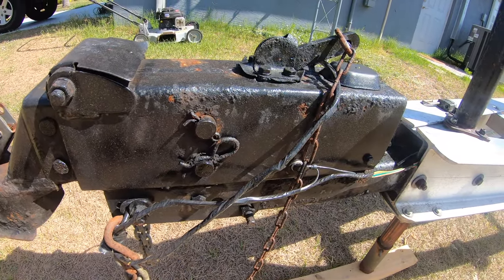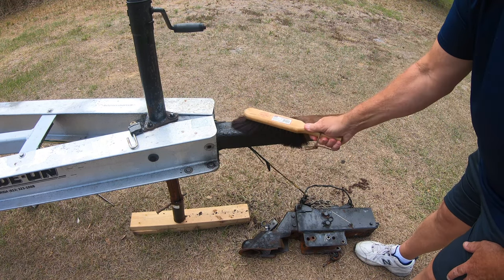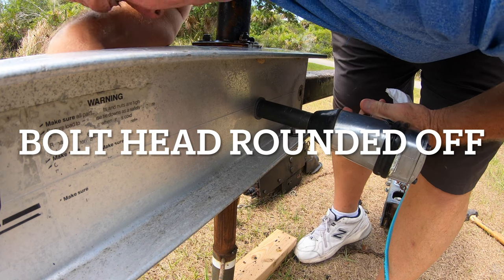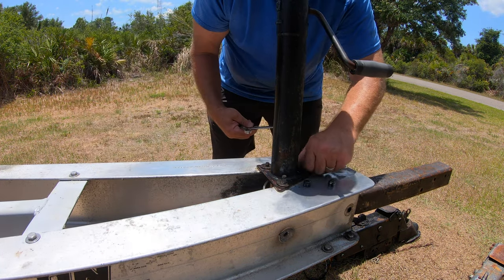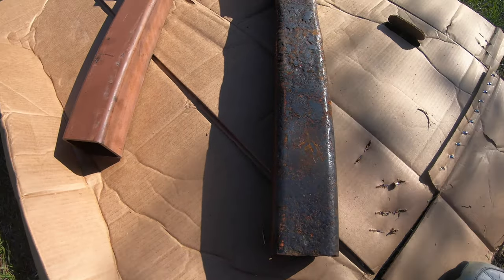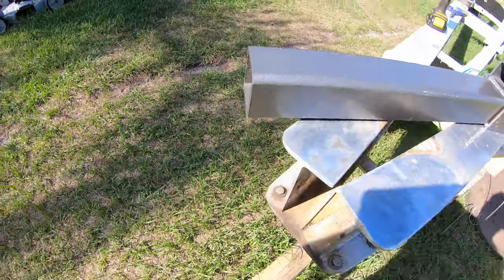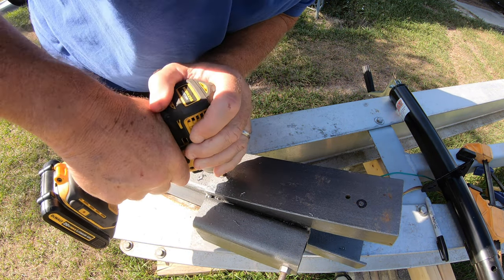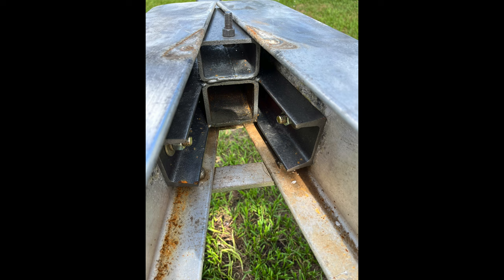Boat Trailer Restoration Project - Replacing the Trailer Tongue in 4K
In this video, I remove the old trailer tongue and fabricate a new one to be installed.

The Weld Shop
5180 Trott Circle